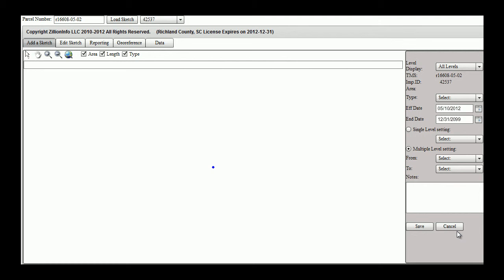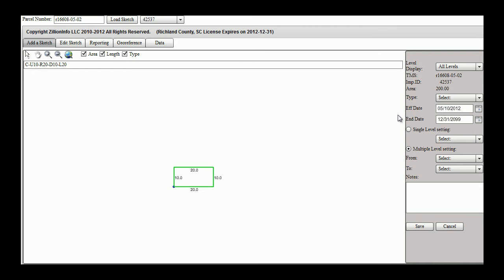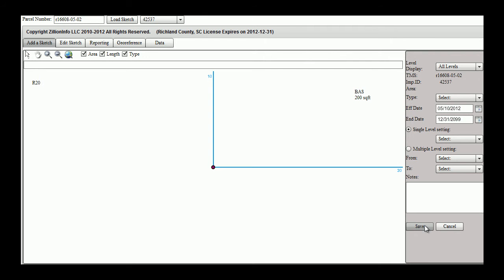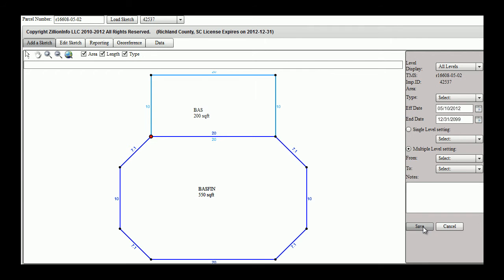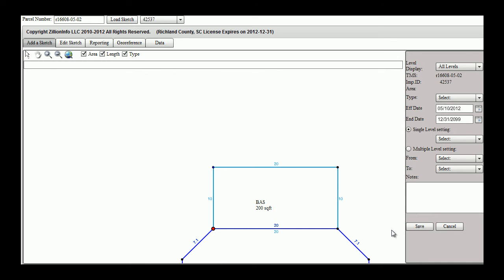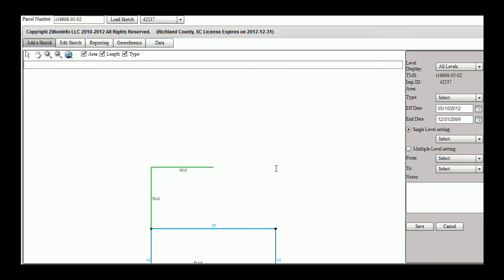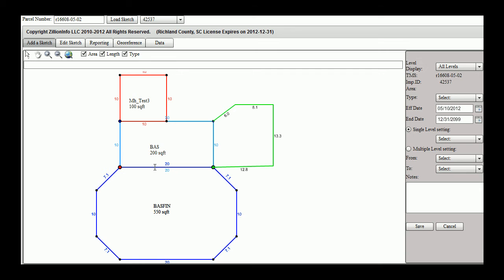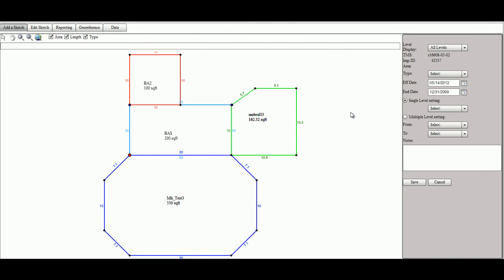Add New Sketches: ZillionInfo CAMA Sketching (Server Version)